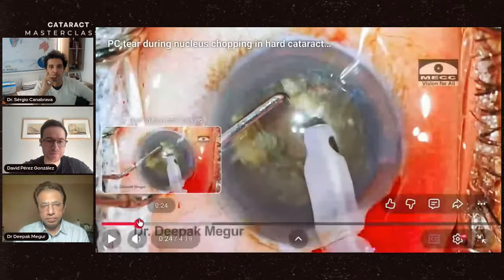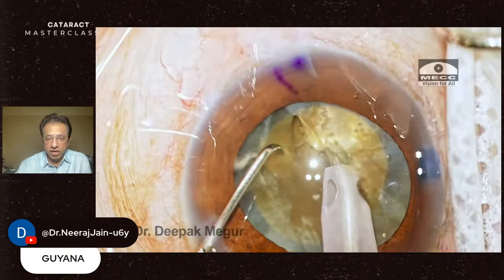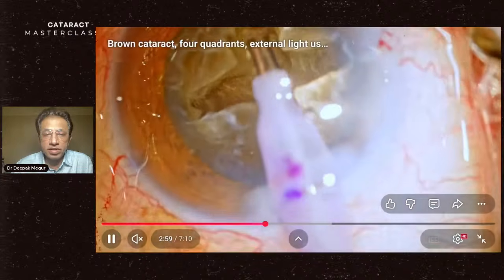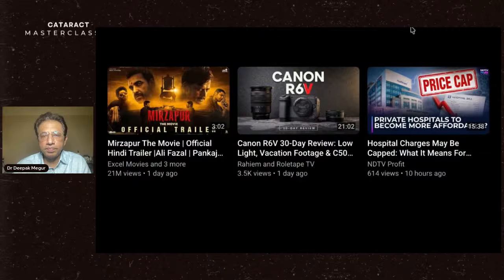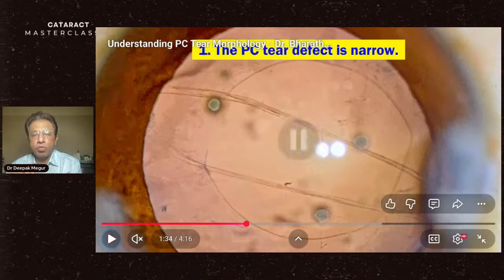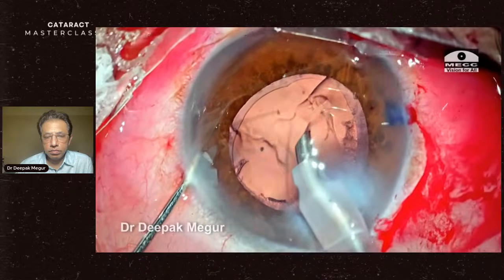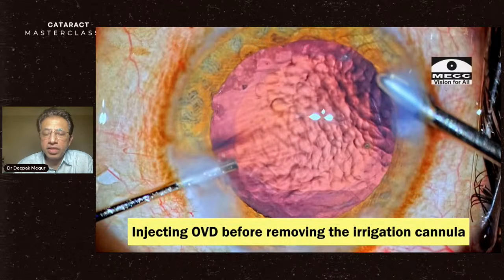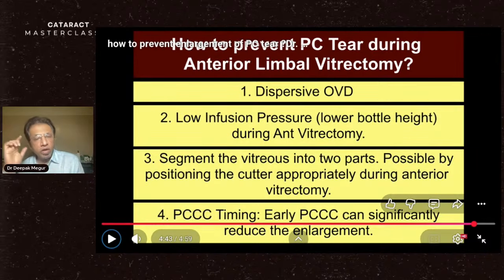CATARACT MASTER CLASS - When Cataract Surgery Gets Tough - Dr. Deepak Megur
This channel was created to talk about surgeries, classes and innovative management of cataract surgery. Dr. Sergio Canabrava is from Brasil and was a inventor to Canabrava's Ring. This iris expander ring won prizes in ESCRS, BRASCRS and Brazilian Congress Of Ophthalmology